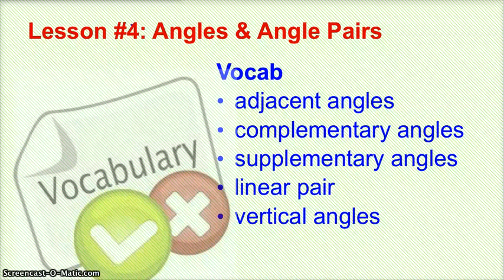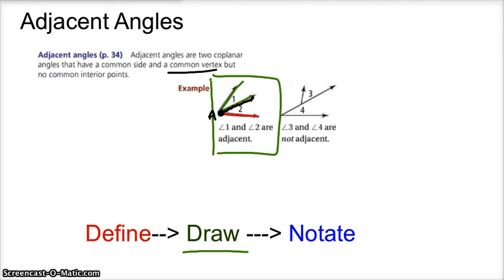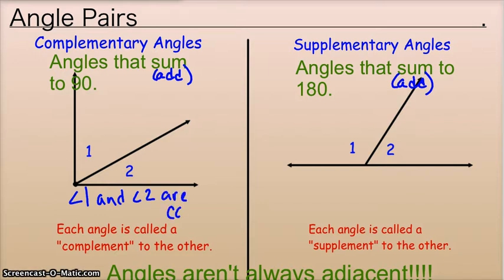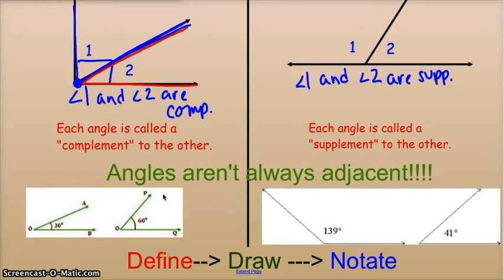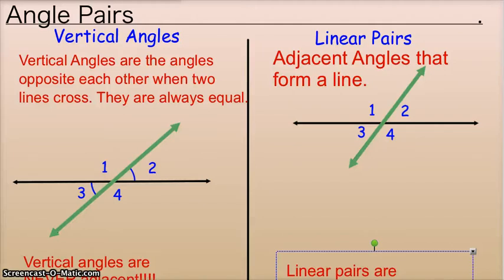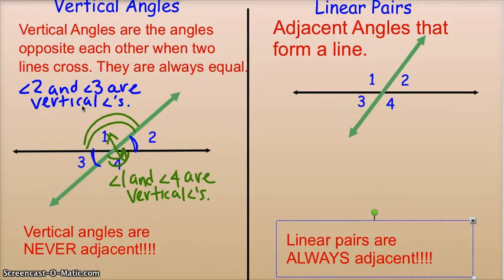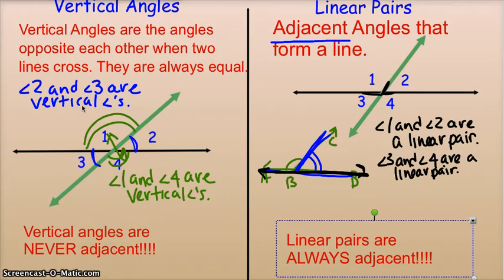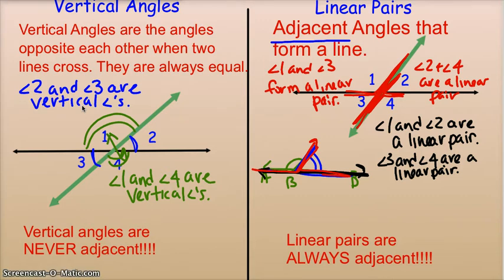U1L4 vocab video